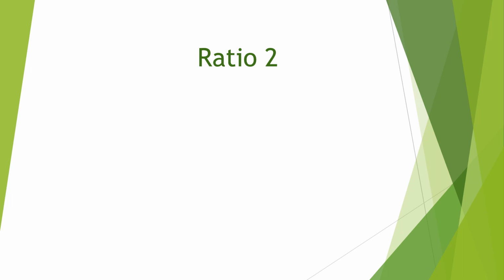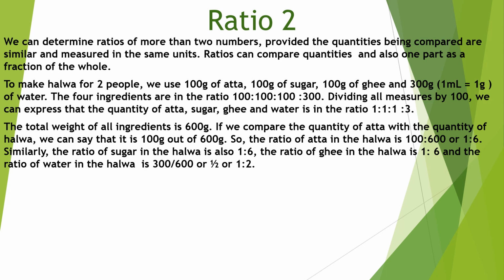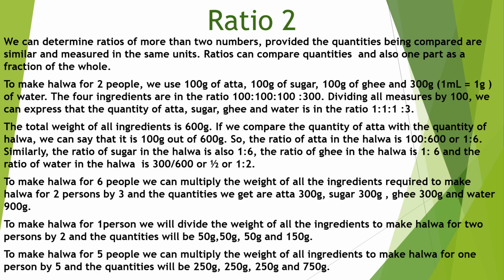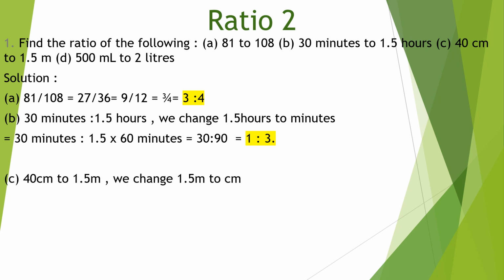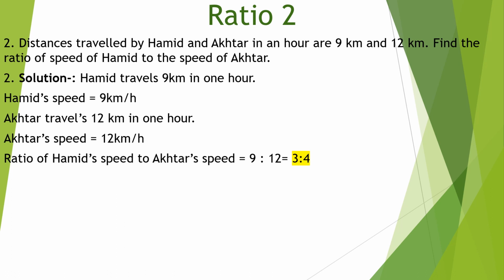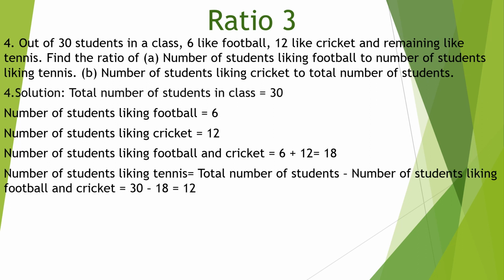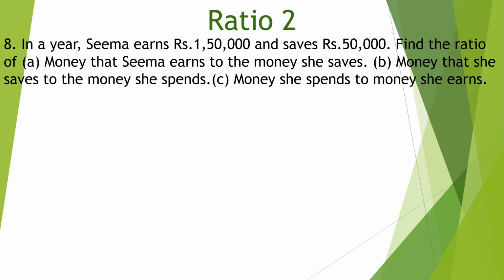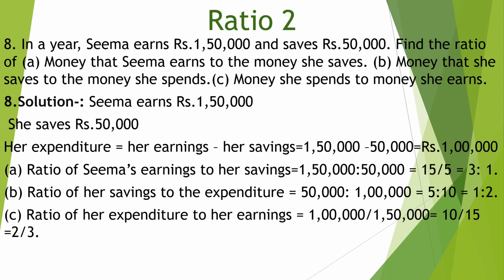latest ratio 2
Ratio chapter 12 NCERT Exercise 12 .1